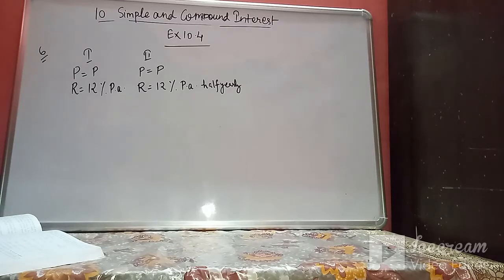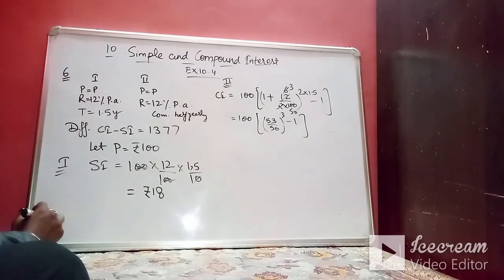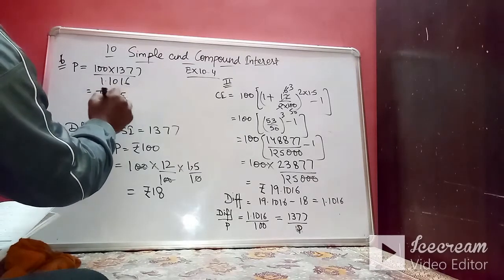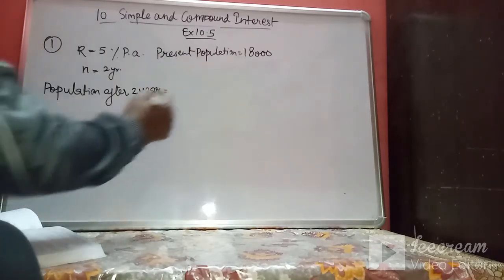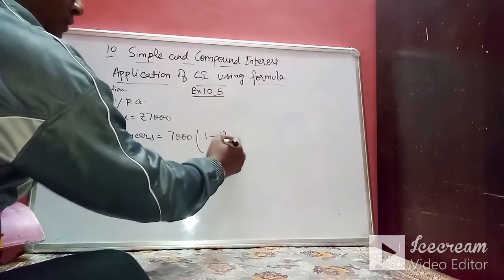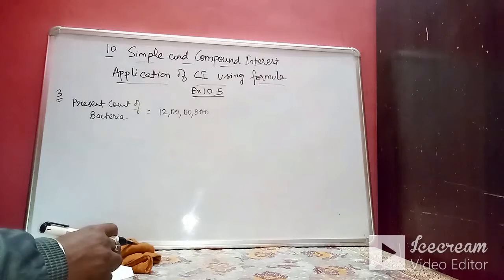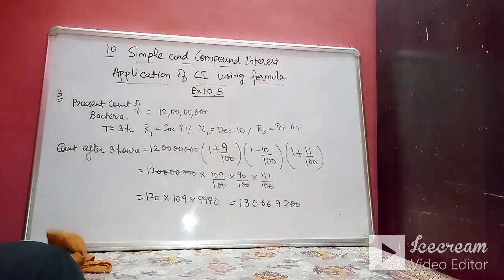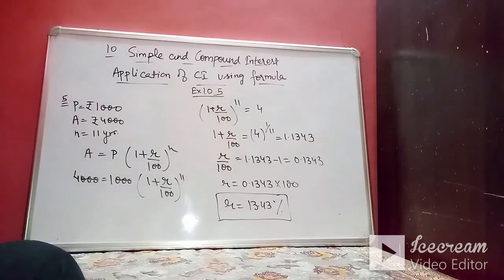CH 10 SIMPLE AND COMPOUND INTEREST 6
APPLICATION OF COMPOUND INTEREST FORMULA